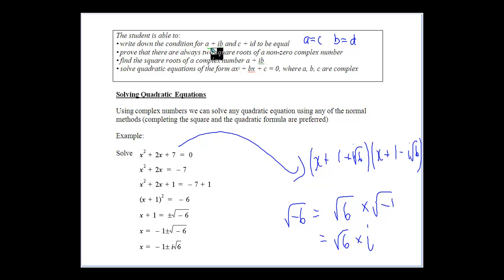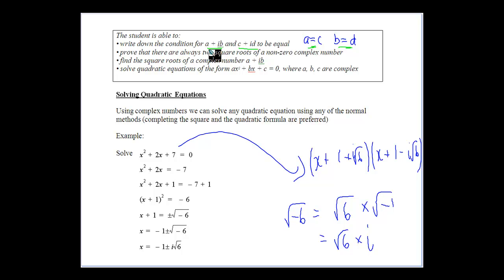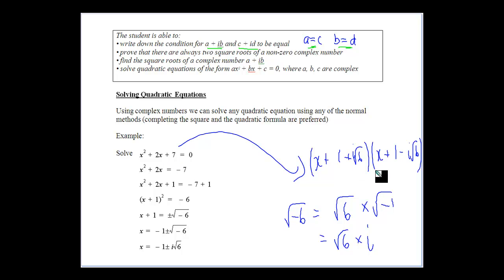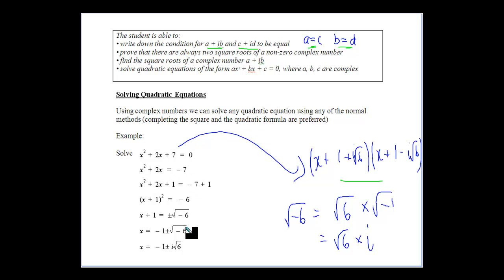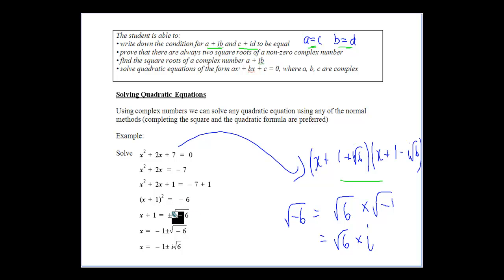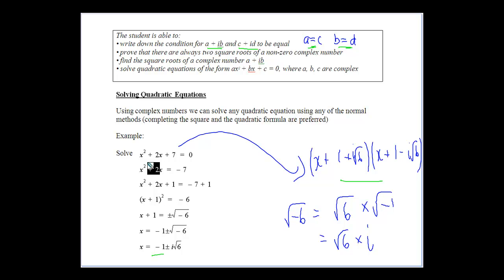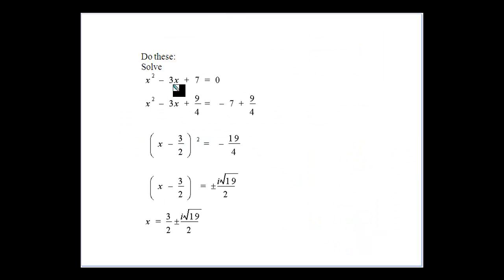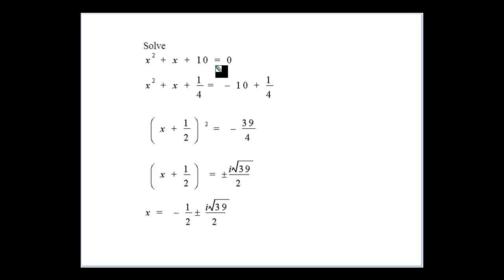SOlving Quadratic Equations with Complex Solutions